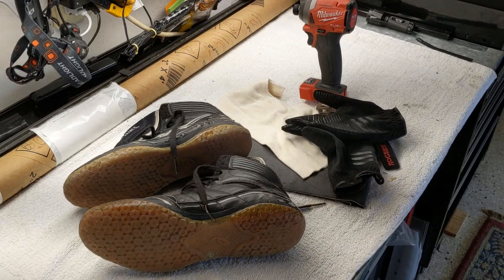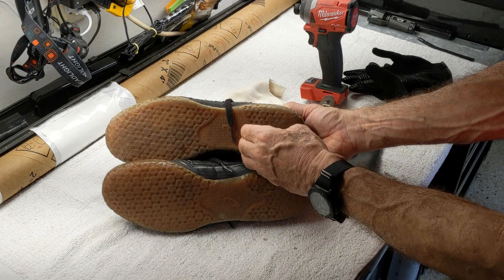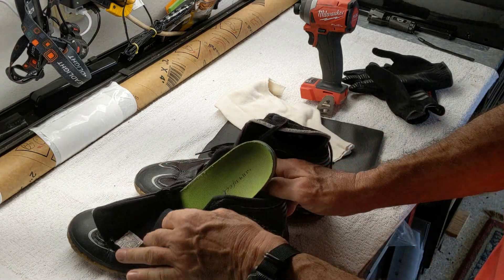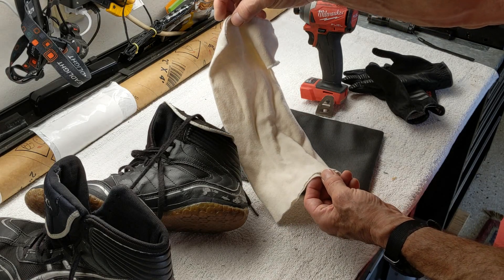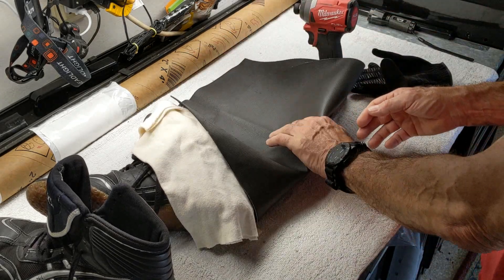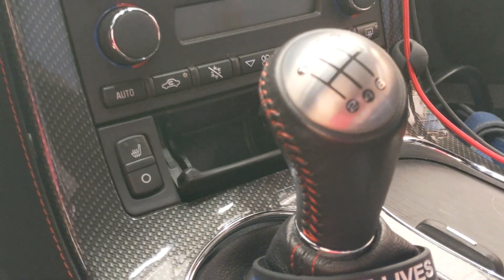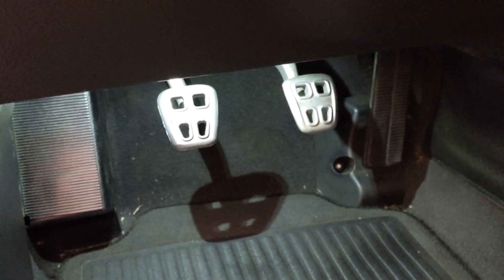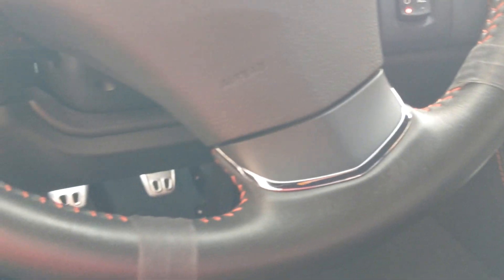Corvette c6 z06 racing driver aids equipment advantages by froggy